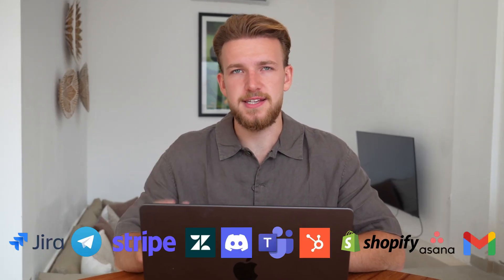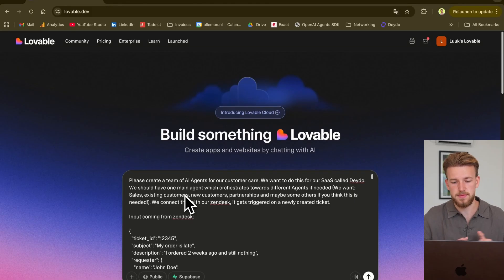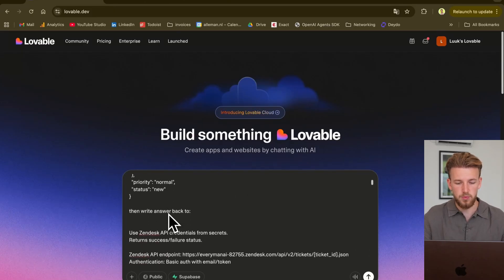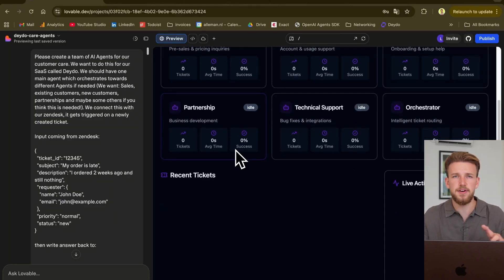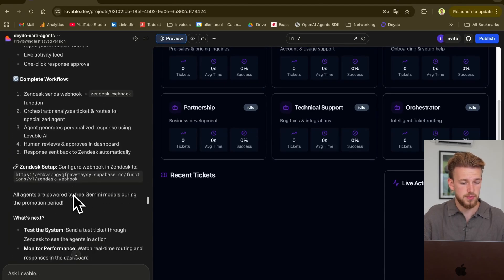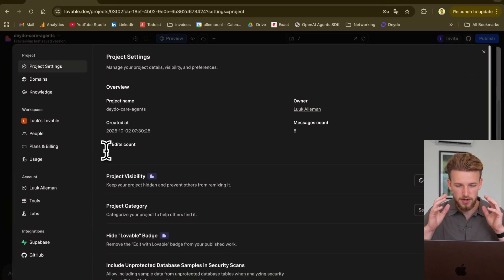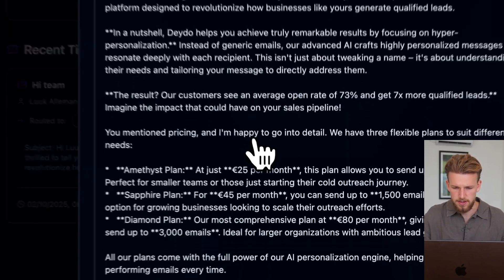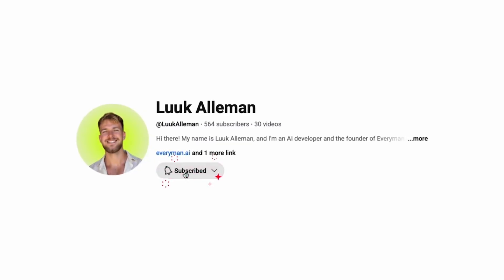Replace n8n With ONLY 5 Prompts (Lovable CLOUD Agents)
I just replaced n8n with 5 prompts in Lovable Cloud.

AI agents that receive webhooks, analyze customer support tickets, and respond automatically - all built without writing a single line of code.

In this video, I show you how to connect AI agents to external services using HTTP endpoints. When a support ticket arrives in Zendesk, my team of 6 AI agents analyzes it, categorizes it by department (sales, existing customers, partnerships), and drafts a response - completely automatically.

The best part? The entire system was built with just 5 prompts.

📚 WHAT YOU'LL LEARN:

• How to create HTTP endpoints for AI agents in Lovable Cloud
• Connecting Zendesk webhooks to your AI agents
• Building a team of specialized agents (orchestrator pattern)
• Writing responses back to external services via API
• Setting up edge functions without coding

⏱️ TIMESTAMPS:

00:00 Introduction to AI Agents for Customer Service
00:34 Setting Up the AI Agents with Lovable Cloud
01:38 Connecting AI Agents to Zendesk
02:25 Running the System and Demonstration
05:45 Final Thoughts and Future of AI
06:02 Conclusion and Call to Action

🛠️ TECH STACK:

• Lovable Cloud (hosting, database, edge functions)
• AI: Google Gemini (via Lovable AI)
• Customer Support: Zendesk
• No n8n, No Python, No complex infrastructure

This same pattern works for ANY service that can send HTTP requests: Slack, Discord, Gmail, Shopify, Stripe, webhooks, form submissions - you name it.

The possibilities are genuinely endless. This is where AI development is heading.